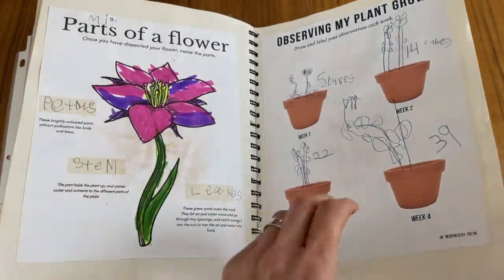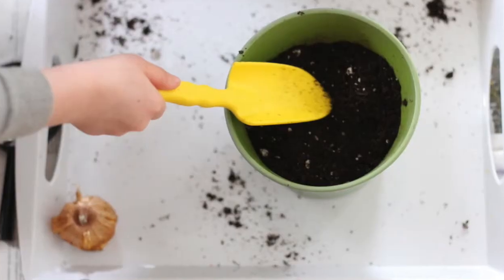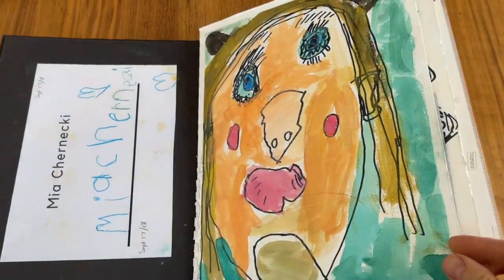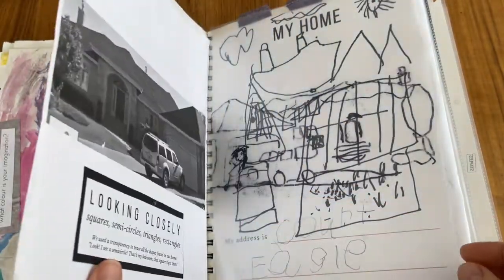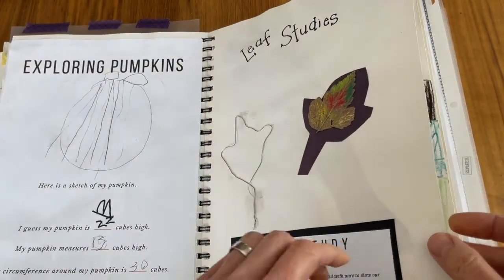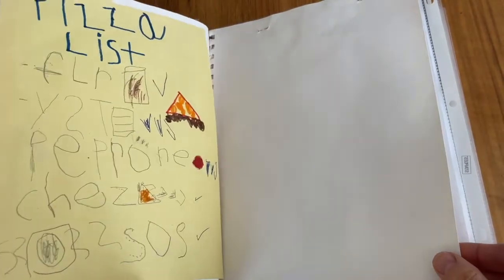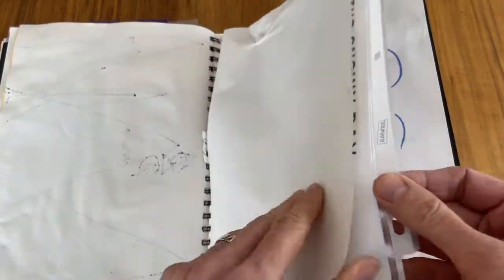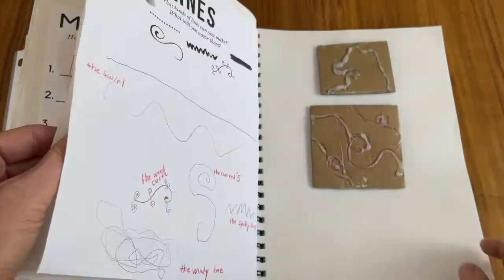Homeschool Portfolios: Measuring Your Child's Progress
Assessment is an important part of teaching, and an equally important part of learning. Idea books are a wonderful way to capture and document the learning and growth of your child, and an authentic, organic way to measure progress over time.